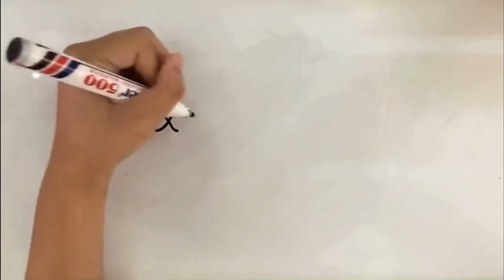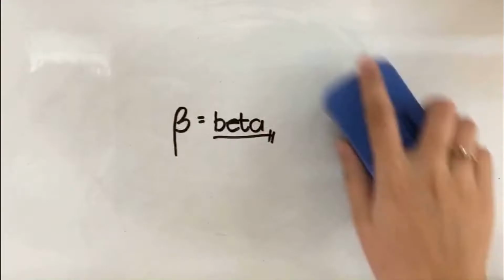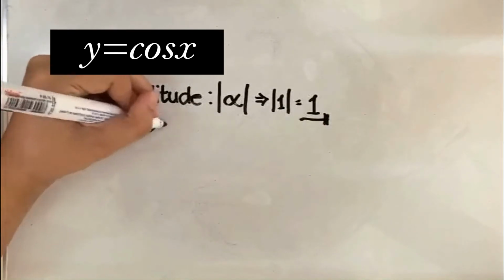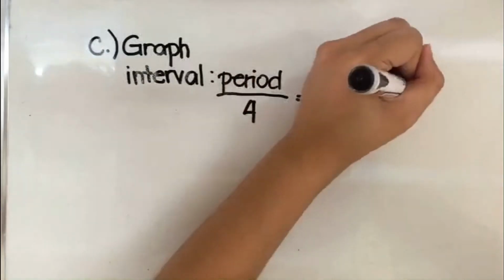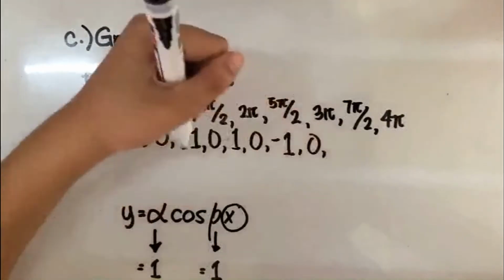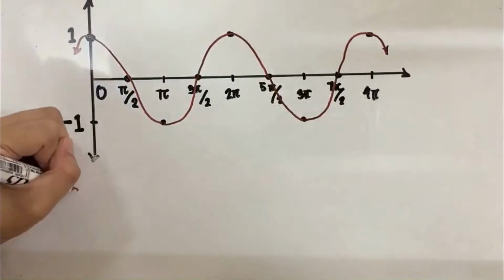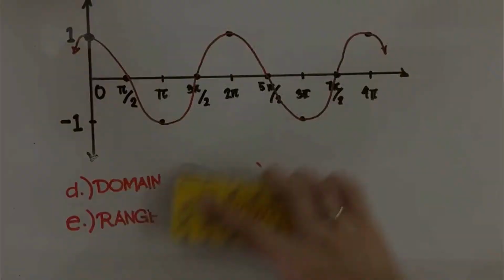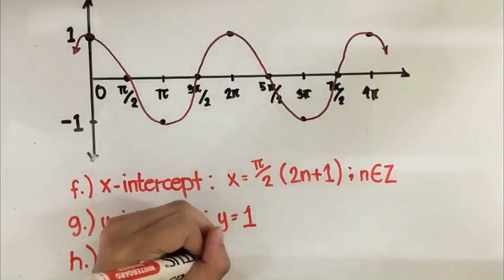Pre-Calculus Lesson: Graphing Cosine Function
This video will teach you how to graph a cosine function.